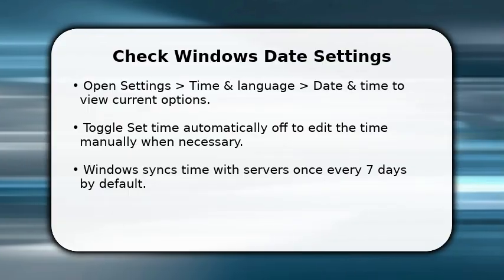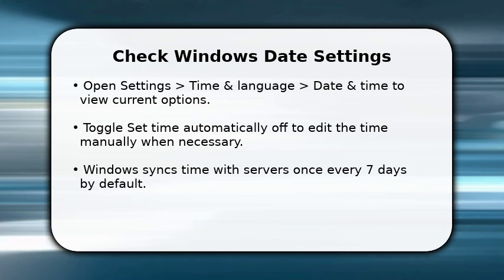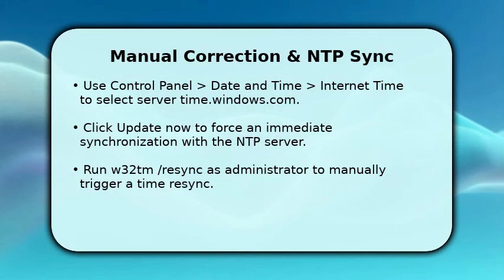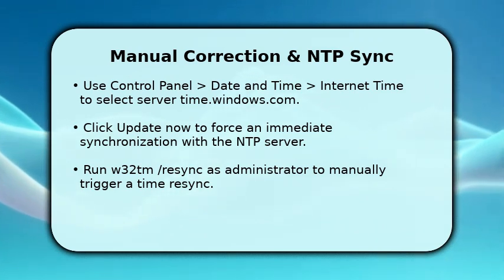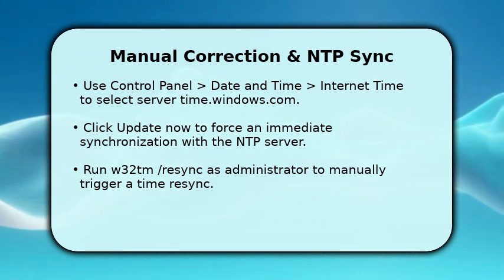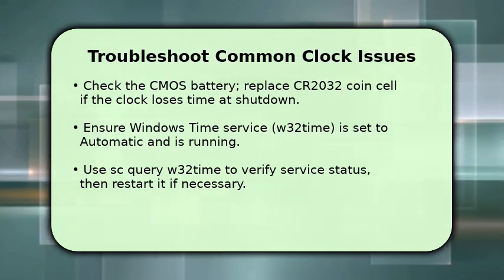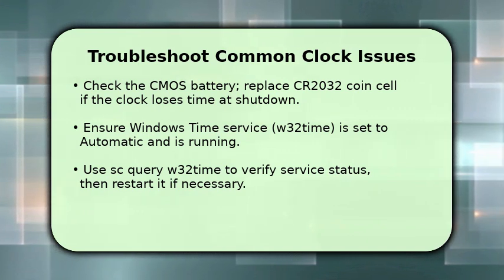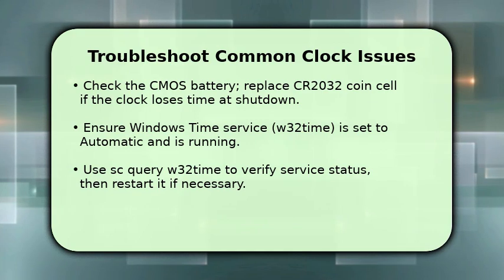How to Fix Date and Time in Windows 11 - Full Guide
How to Fix Date and Time in Windows 11 - Full Guide | 🔒 Surfshark VPN Deal — Stay private and secure. $1.99/mo + 3 Months Free ▸

Discover the essential steps to correct date and time settings on Windows 11 with our comprehensive guide. Whether you're adjusting for daylight saving changes or simply fixing a glitch, this video will walk you through each necessary action.